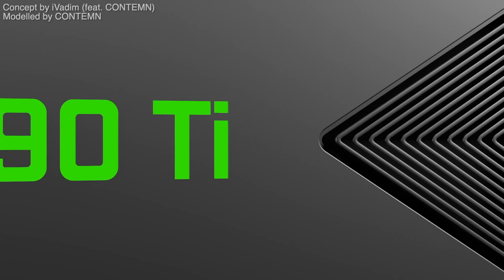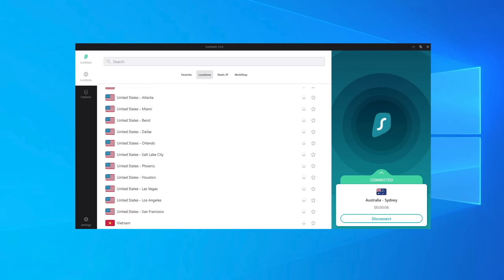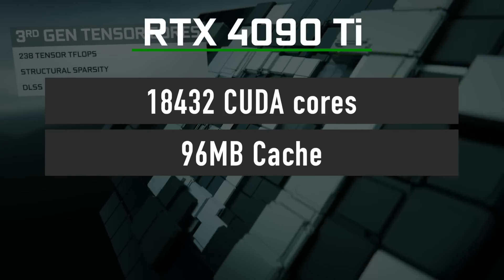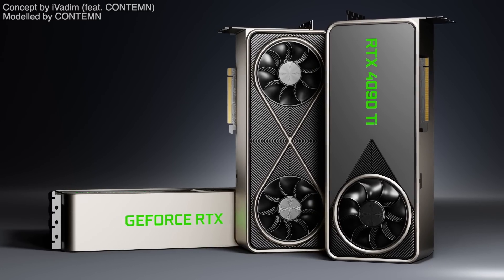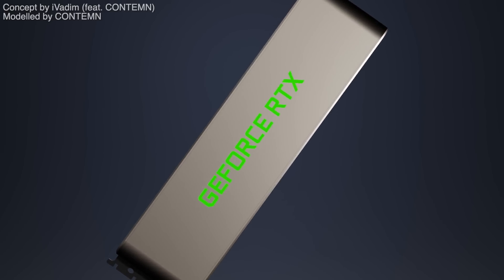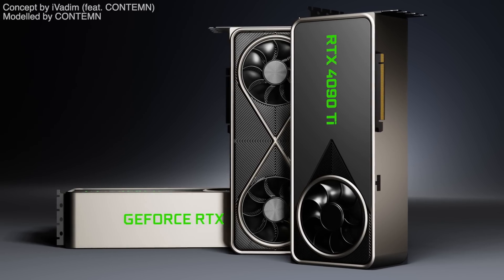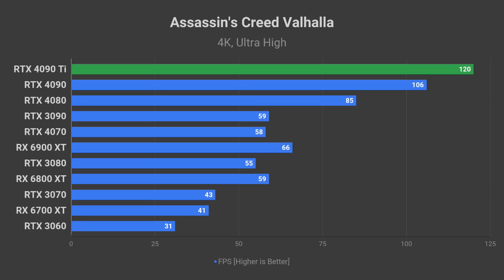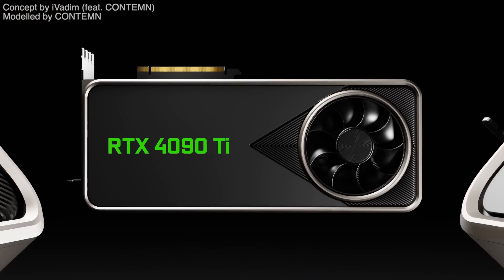NVIDIA RTX 4090 Ti [Specs, Performance, Release Date, Price]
In this video, I want to talk about the upcoming NVIDIA GeForce RTX 4090 Ti graphics card, as well as a possible return of the new RTX Titan, and an update on the RTX 4000-series release dates. But mainly, I will focus on the 4090 Ti, covering its specs, gaming performance, release date, and price.

Timestamps:
0:00 - Intro
0:25 - Surfshark Ad
1:28 - Specs
3:21 - Release Date
4:21 - Price
4:42 - Gaming Performance
6:36 - Final Thoughts